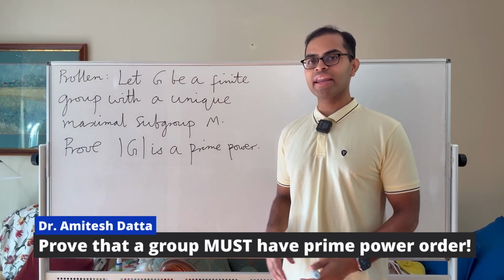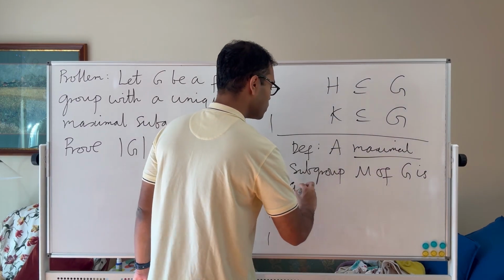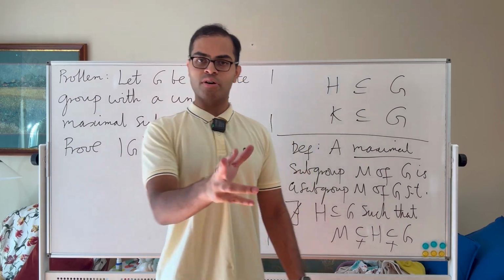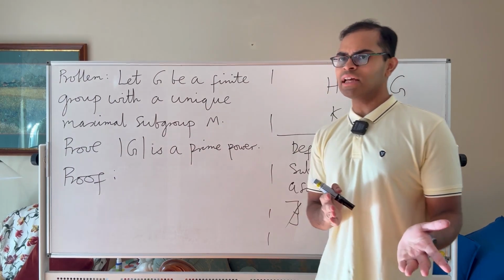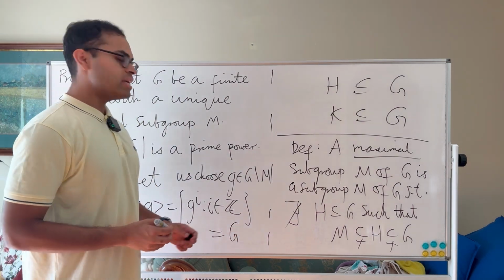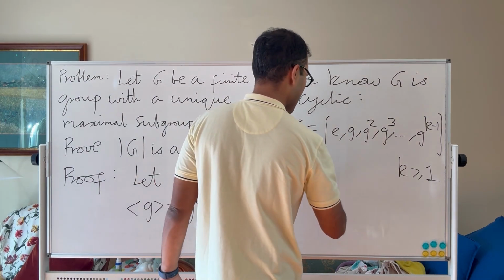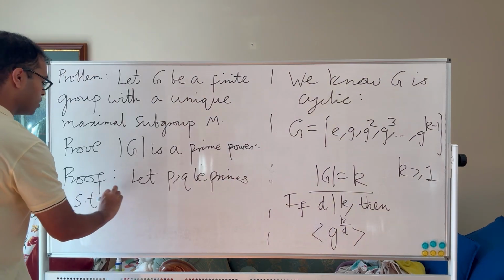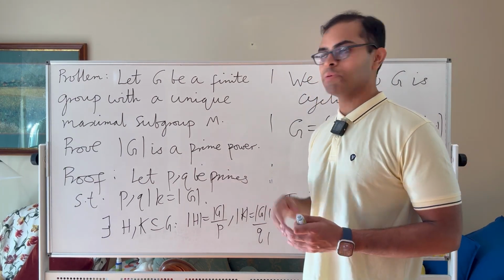When does a group have a LARGEST proper subgroup? | Group Theory Proof!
The subgroups of a group reveal so much about the structure of a group. In this beautiful exercise, we see a powerful example of this, where simply knowing that a group has a unique maximal subgroup implies *everything* about the group. We define and introduce the idea of a unique maximal subgroup (it is a *proper* subgroup M of G with the property that there is no proper subgroup H of G such that M is a proper subgroup of H).

The video is designed for people learning group theory and abstract algebra who have a familiarity with the basic terminology and statements on groups such as subgroups, cyclic groups, Lagrange's theorem, orders of groups, orders of elements of groups, generators of cyclic groups etc.

A HUGE thank you SO much to EnejotaNeyJr for their continued support of the channel as a Silver Member!! 🎉